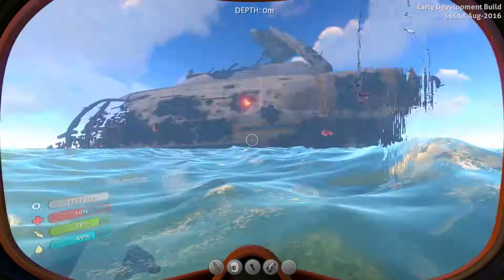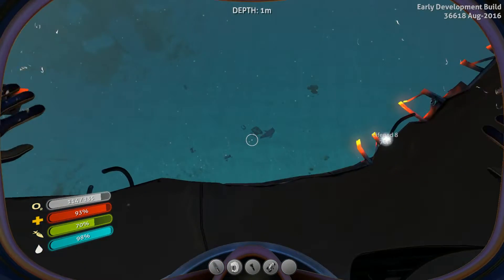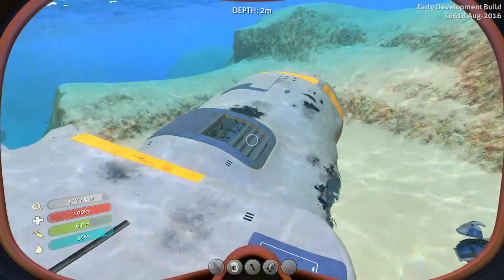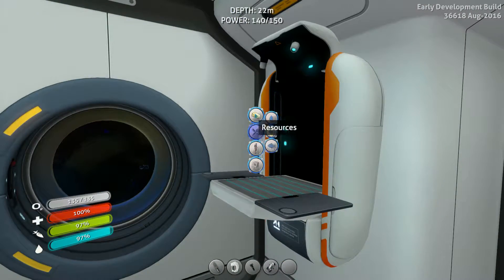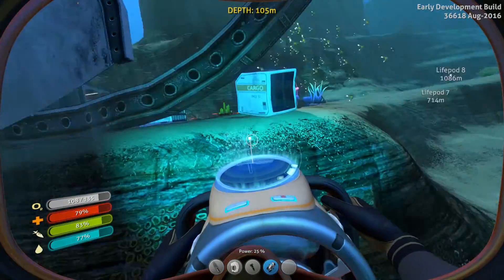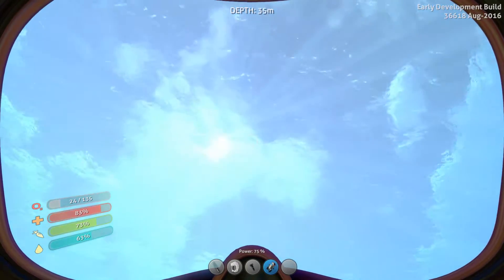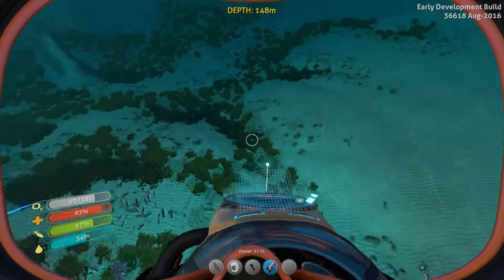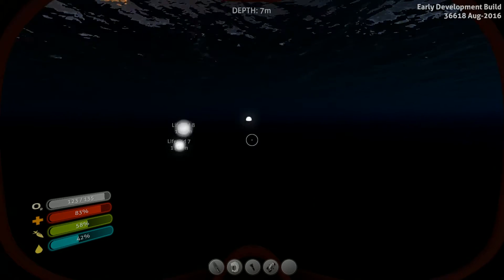SCAN SCAN SCAN | Subnautica Early Access Gameplay | S-2 Part 4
Found first proper fragments but we still need more

Subnautica is underwater sandbox combining elements of arcade, RPG and action adventure. The production studio has developed Unknown Worlds.

Game is set in the fictional world inspired by adventure novels like 20 000 Leagues Under the Sea by Jules Verne. As a result, see water is inhabited by many monsters, and at the bottom you will come across the remains of futuristic buildings and ships. Player is a castaway whose task is to explore uncharted depths of this
mysterious planet.